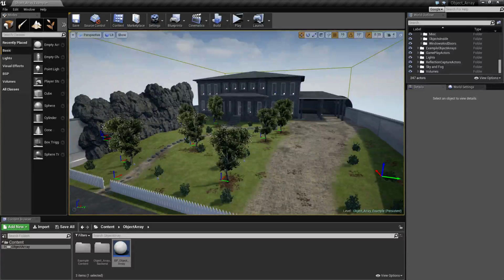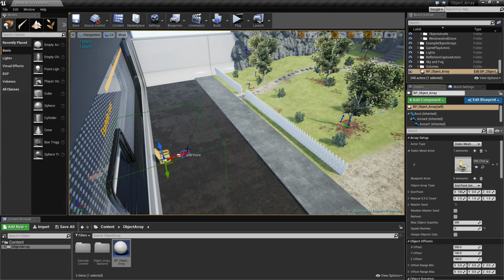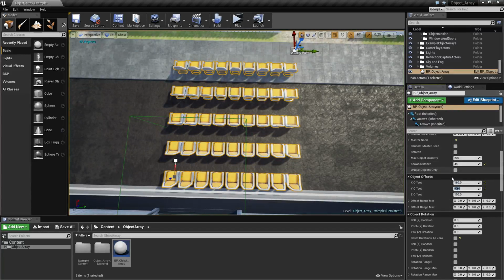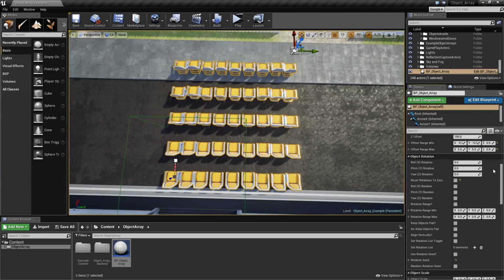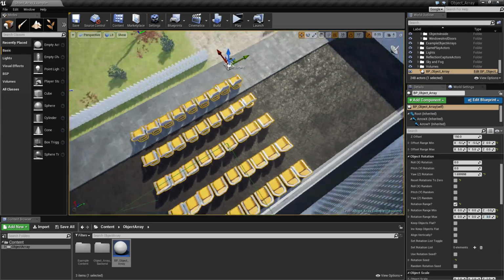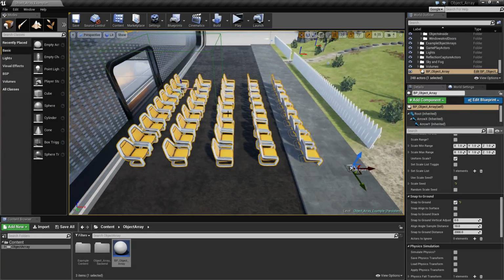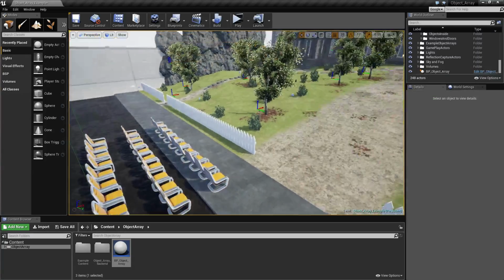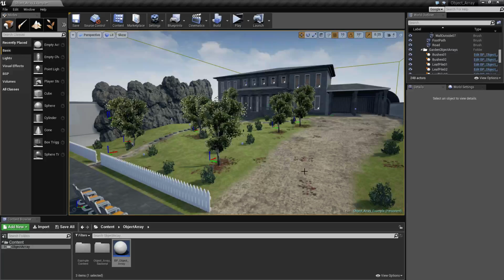Object Array Blueprint Overview for UE4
This is a blueprint for the Unreal Editor 4 marketplace. It allows you to array out objects in the XYZ coordinates. It has many options and features that allow many variations , which creates a lot of potential with quickly placing objects in your environment.